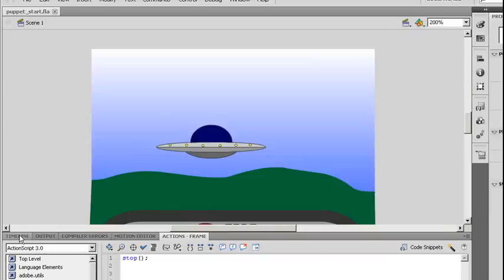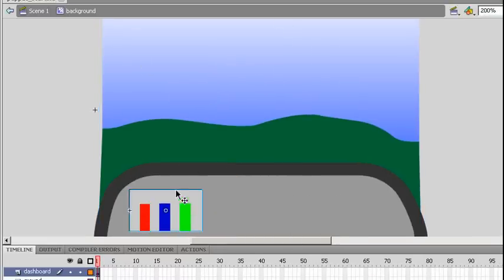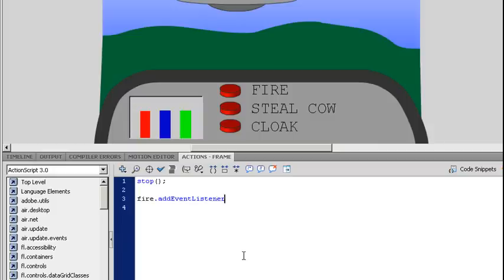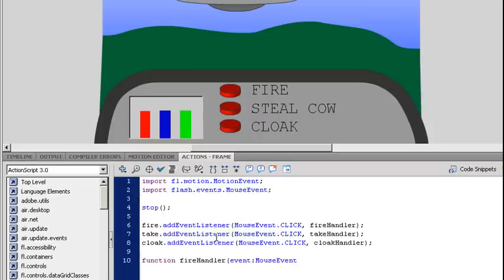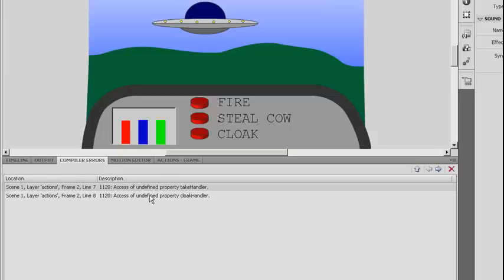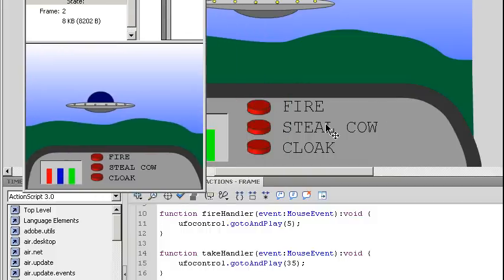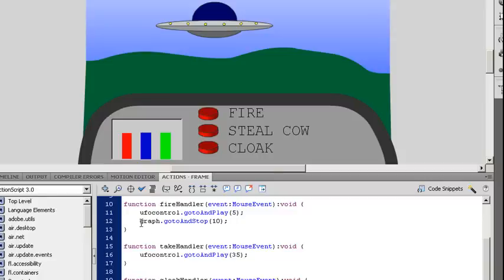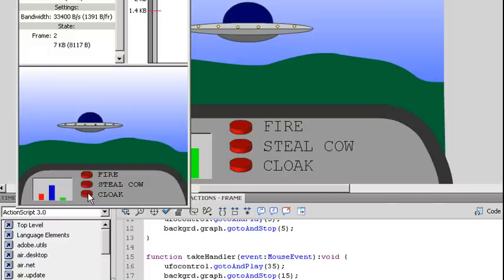Reference Nested Movie Clips with ActionScript 3 in Flash CS5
This short tutorial shows how to control movie clips and nested movie clips with ActionScript. You can control the playback and other properties using the . (dot) between instance names.

Start with the outermost movieclip, and work your way in: ex:
grandparent.parent.child.gotoAndPlay(25).